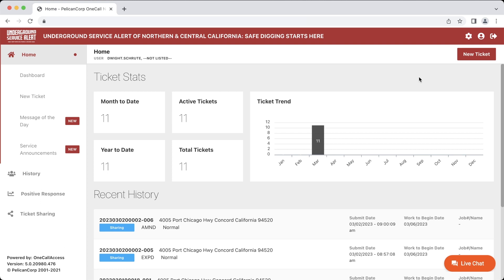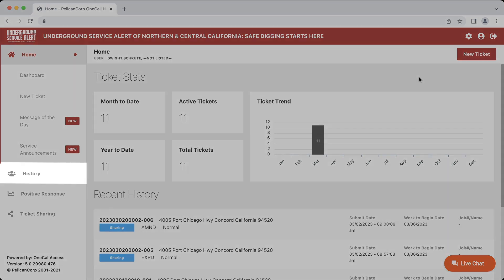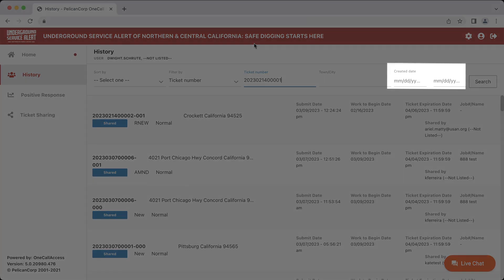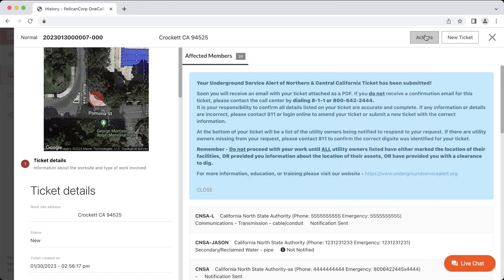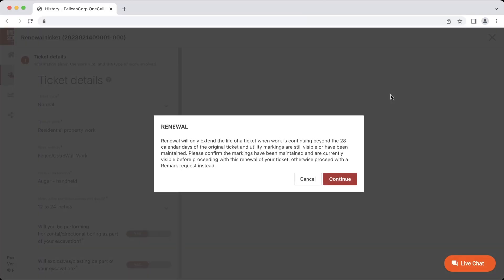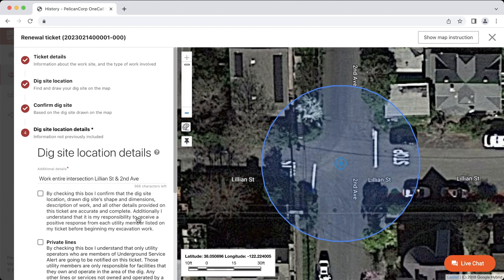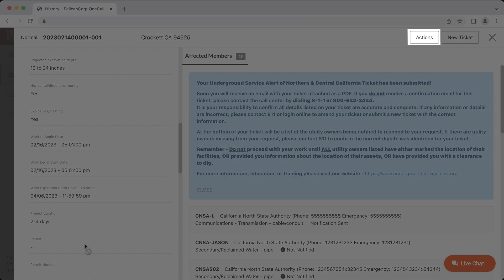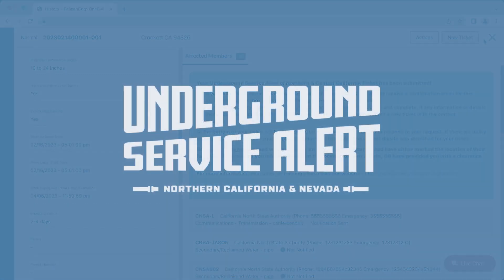How to Renew 811 Tickets Online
Welcome to Underground Service Alert of Northern California & Nevada's Online Ticket Training Video.  In this video we will be teaching you how to renew your 811 tickets online.

Tickets are only active for 28 calendar days from the date that they were created. If your excavation work is going to continue beyond your ticket's expiration date and all the utility markings are still clearly visible at you site, you can renew you ticket to continue digging for another 28 calendar days.

If utility markings at your site have become faded or removed, you will need to stop digging and request the affected utility operators to remark the area on your ticket.

Overview:
Intro - 0:00
Searching for a Ticket - 1:06
Actions Menu - 2:15
Why is Renew Unavailable? - 2:27
How to Renew a Ticket - 3:28
Confirming that your Ticket is Renewed - 4:38
Additional Resources - 5:55

Northern and Central California Excavators can use this link to access the Online Ticket Program

Nevada Excavators can use this link to access the Online Ticket Program

If you have questions about the Online Ticket Program or how to submit your tickets online, please contact our Web Operations Department at